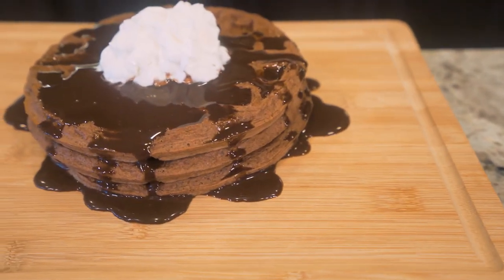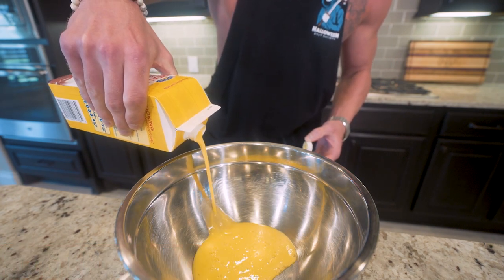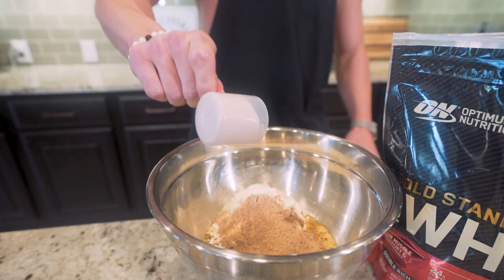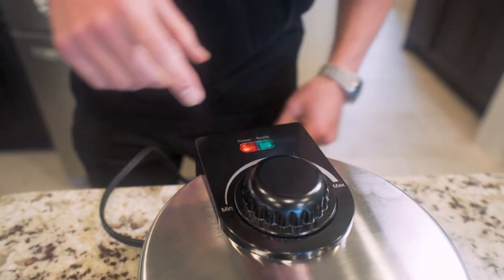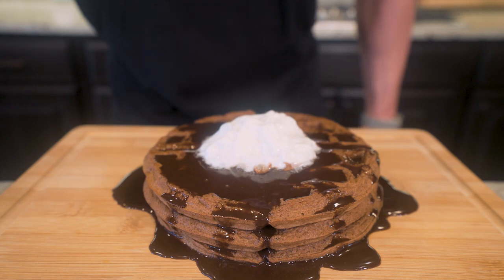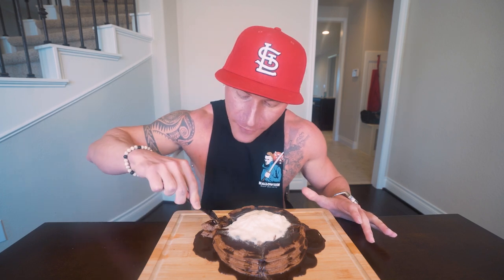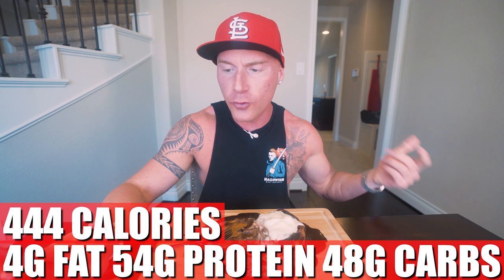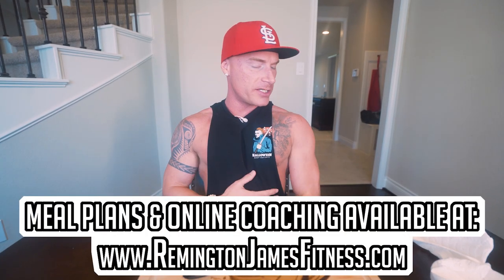ANABOLIC BROWNIE WAFFLES | Easy High Protein Chocolate Waffle Recipe | High Volume Cutting Meal